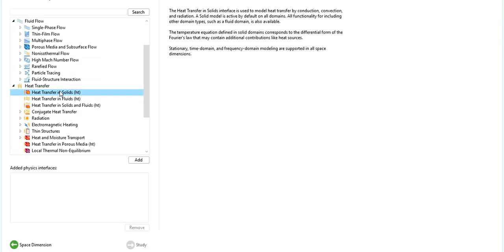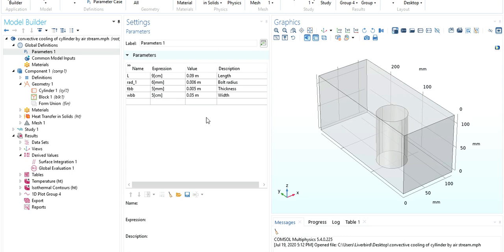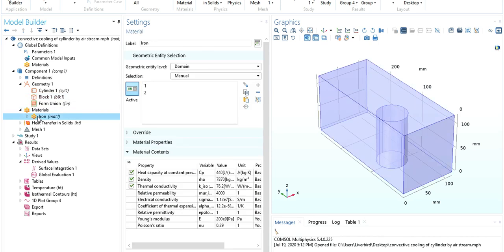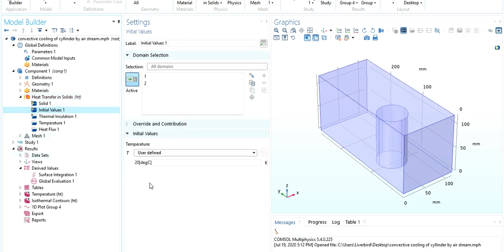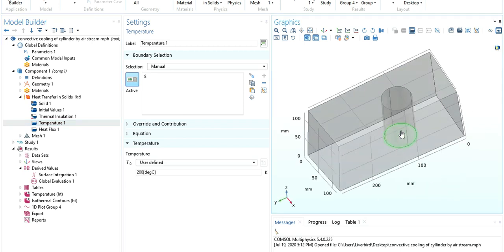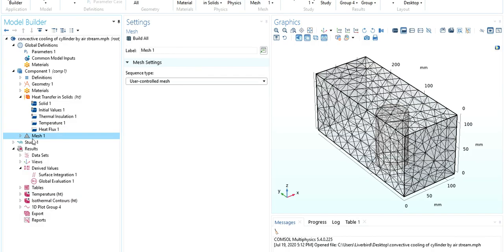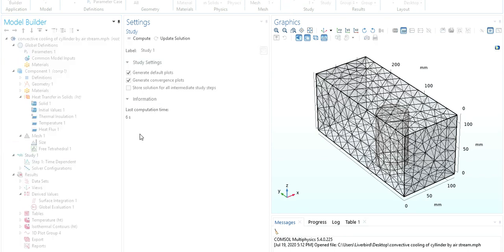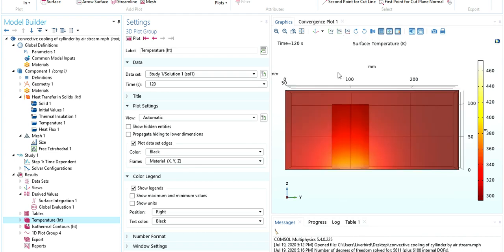COMSOL Convective cooling of a cylinder by an air stream